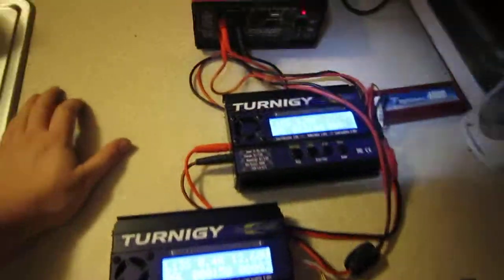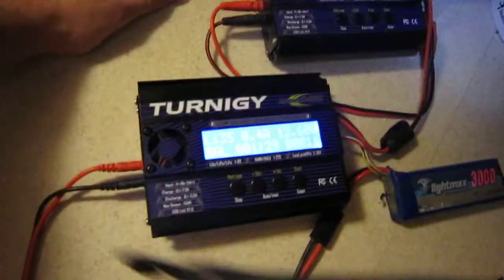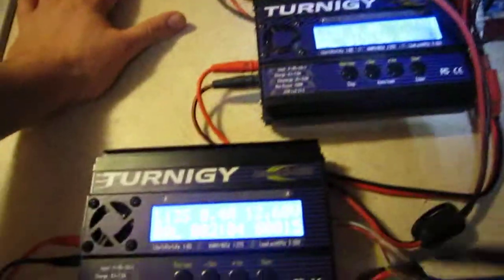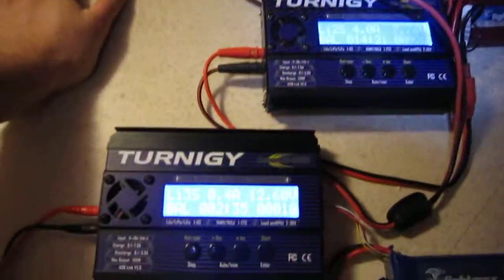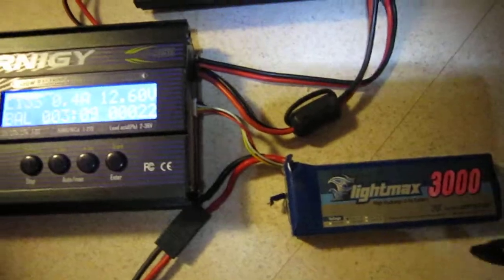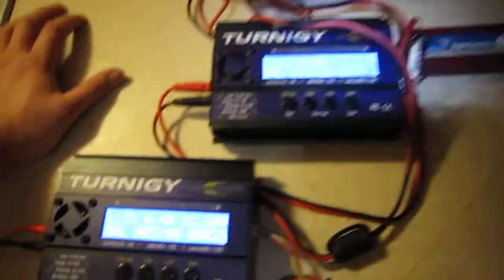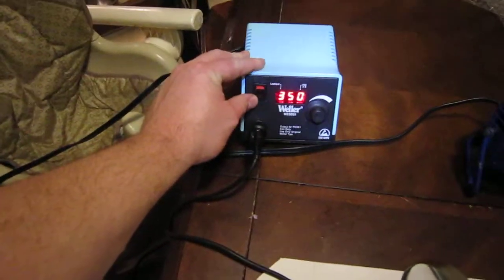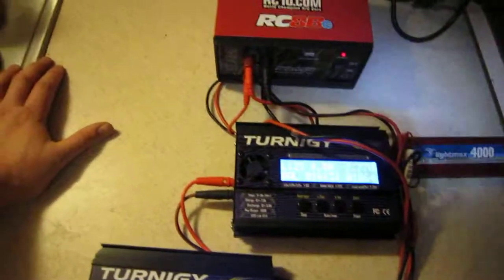Charging two lipo batterys Racers Edge power supply Weller WESD51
This is my charging set up.. I have two turnigy lipo chargers with a 12 amp Racers edge power supply with two out puts.